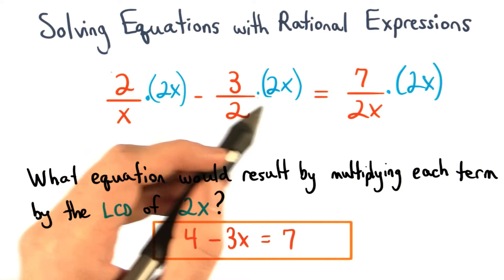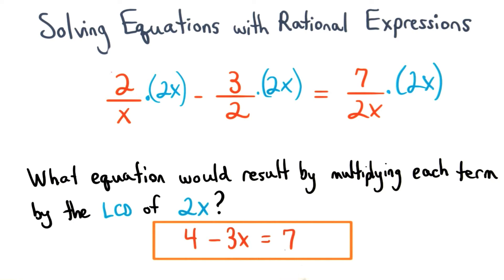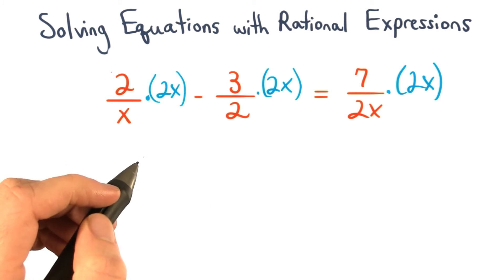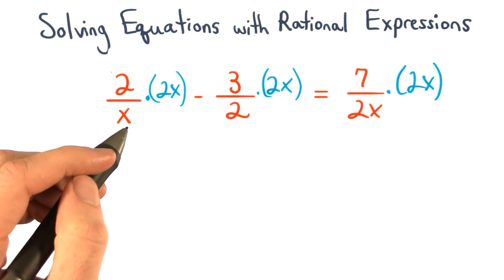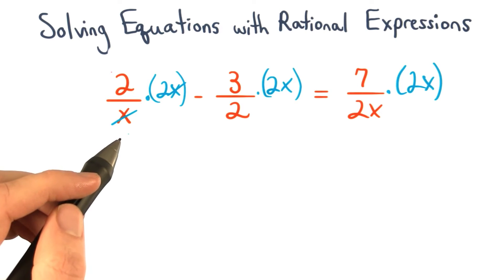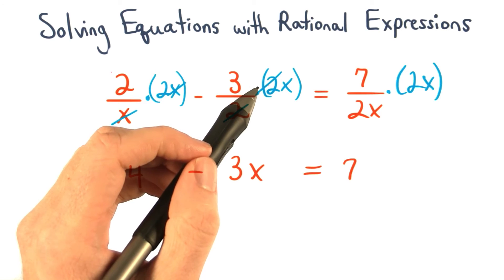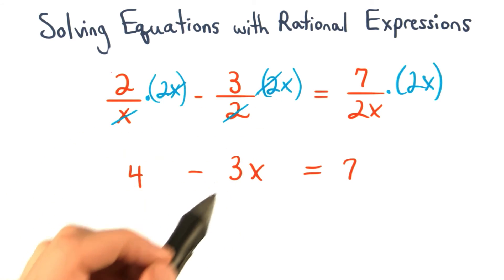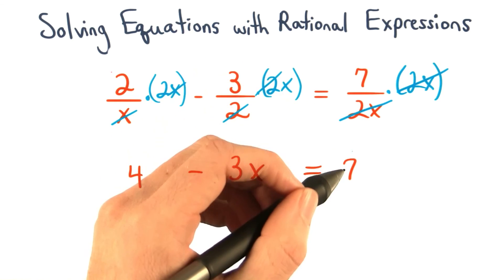Solving Equations Using the LCD - Visualizing Algebra